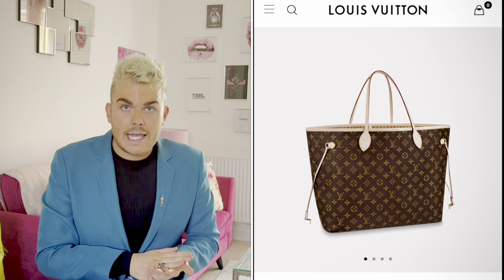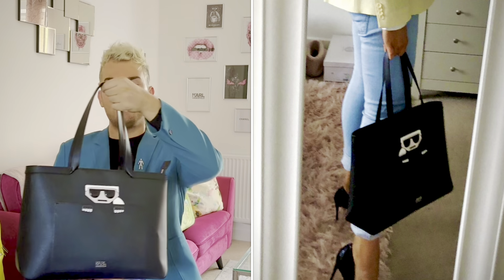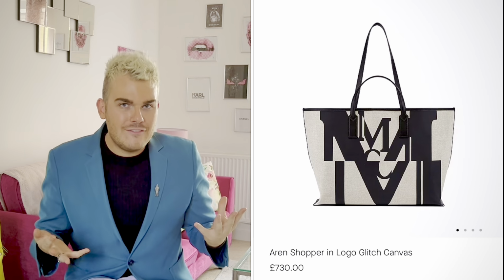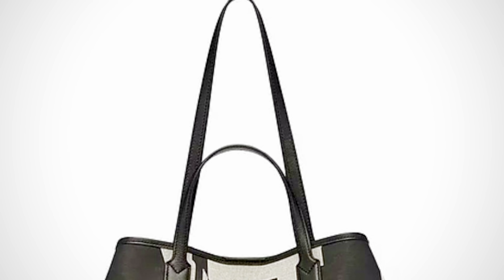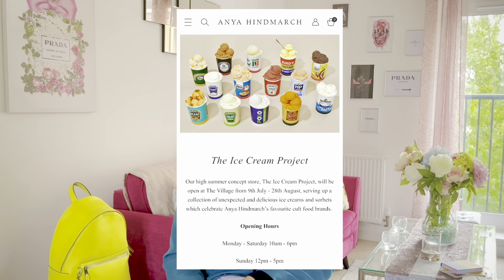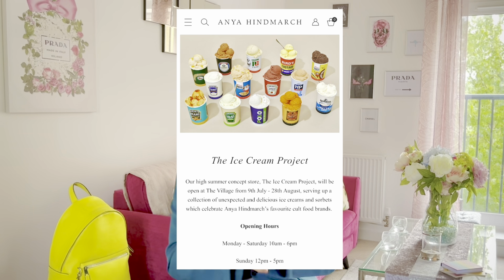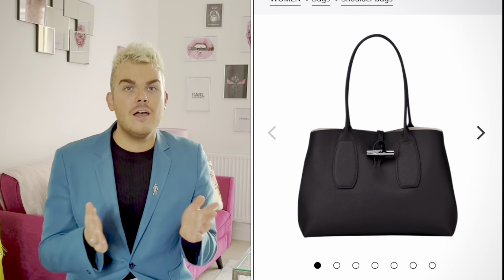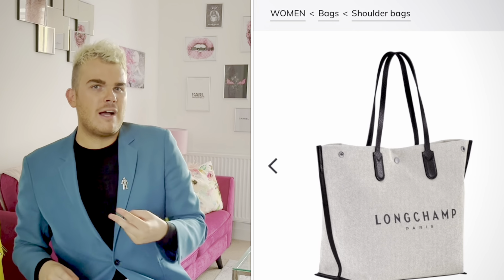It may be Neverfull but it isn’t the only bag in town | Underrated alternatives to this LV classic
Hello everyone, wishing you a very warm welcome to todays video.

Today we are chatting about a very popular bag style … the Louis Vuitton Neverfull … and some of the alternatives that I think are very underrated in the luxe community.

Now I am by no means criticising the Neverfull, it is popular for a reason, however, there are some amazing alternatives if you already own one and would like something different, or would just like the vibe but not LV.

Also a shoutout to @SophieShohetOfficial for sharing the Longchamp love.

I would love to know your thoughts on my list and any comparative products that you think I could have included.

- N - xo